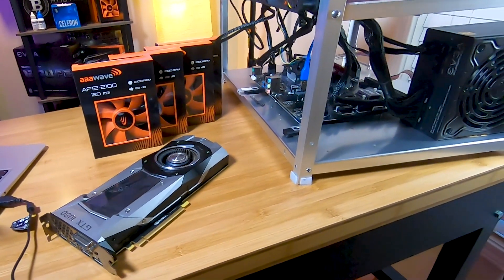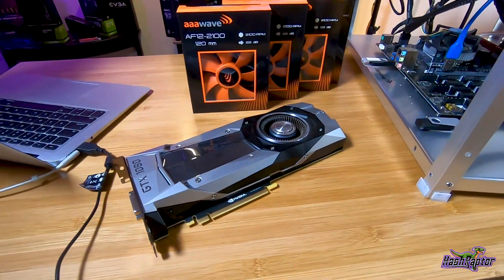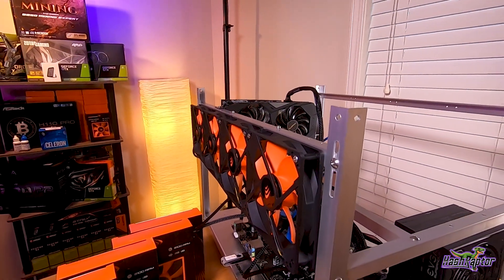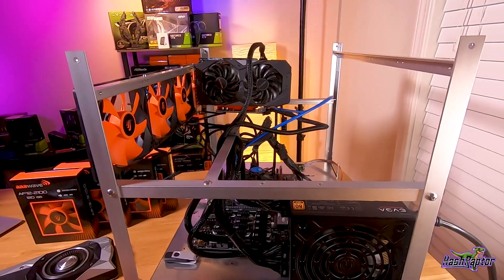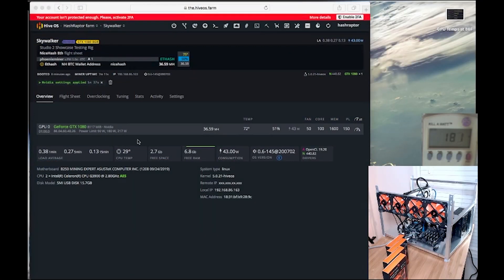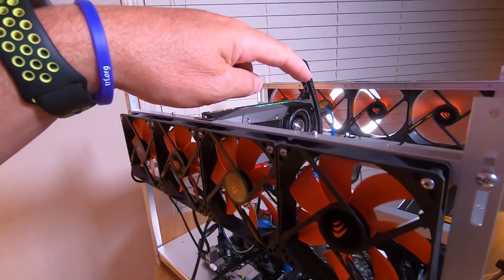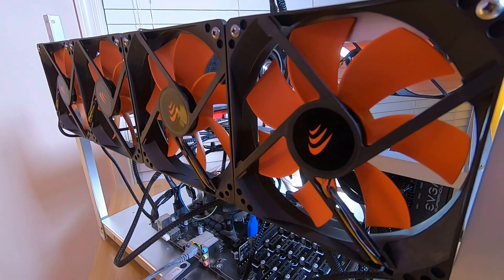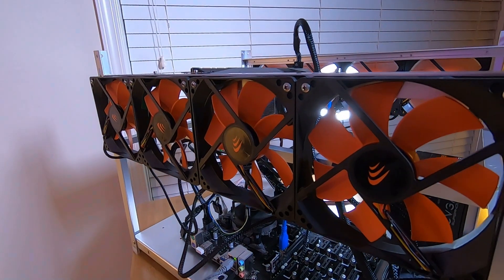How much do Rig Fans help? Let's Test and Quantify | Mining Rig Chasis Fans | Studio Rig Build Pt 2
How much do mining rig chasis fans work?  What configuration and how many should you have.  Should they be set to supply air, exhaust air or both? We will test and quantify.  Let's see what happens.

Products Tested:
aaawave fans used for testing
1080 used for testing
aaawave frame used for testing
Fan Hub

Gear used in the Mining Shed Build:
🔥 Inkbird WiFi Thermostat
🔥 Govee Bluetooth Thermometer and Humidity Sensor
⚙️ Cat 7 Shielded Ethernet Cable
🔥 3 prong adapter cable for C13 220v Outlet
🔥 Teckin Wifi Plug used in this video **be careful, Teckin started removing energy monitoring and still called it the same model**
⚙️ 110v Altenative WiFi Plug with energy monitoring (double check 220v rating on any plug if that is the purpose as I have only tested the Teckin switch on 220v)
⚙️ WiFi LED Light Strip that works with Alexa/Google
🔥 Bluetooth Digital Temp Display Unit
⚙️ Magnetic Tape
⚙️ 100 Pack of Small Carabiners
⚙️ 6 Outlet + USB Charger + Night Light
🔥 Netgear 8-Port Gigabit Ethernet Switch
⚙️ 12" x 18" Rectangle Gable Vent with Screen
⚙️ 50 Pieces Metal Screw-in Ceiling Hooks Cup Hook
⚙️5-Tier Steel Wire Shelving
▶️ Vent Fan Used to exhaust heat
▶️ Vent Fan controller with thermostat and moisture detection: Fan Remote Control (Thermostat) Kit
▶️ Optional WiFi Fan Controller Recommended by Viewers
▶️ Exterior White Weatherproof Caulk
▶️ Clear Silicone Caulk
▶️ Foam used to Fill Gaps

► Zcoin: a7LXG49ZNfkDgozARMmY8YX6v4xoLe5Urj
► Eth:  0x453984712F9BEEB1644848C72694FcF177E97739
► BTC:  bc1qfa9peeq6x8fa7w3z8dpn4tjjem7zeejqr0cy4z
► RVN: RScQ7AxhK3mtzC7c8vnV3tr16ru3hHK3pQ

If you like "Code Monkey" or "I Feel Fantastic", please support him by visiting his page and contributing a dollar or two!